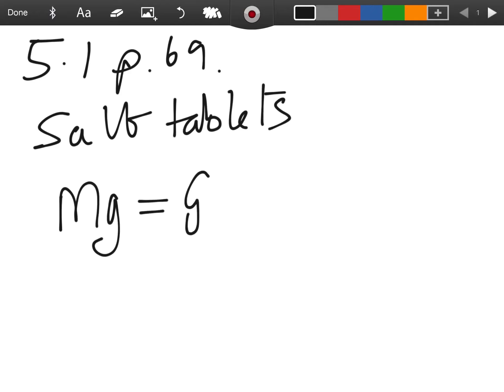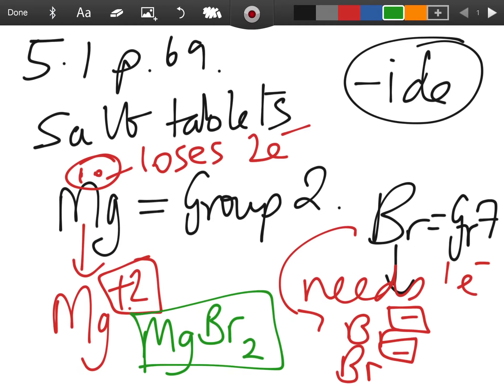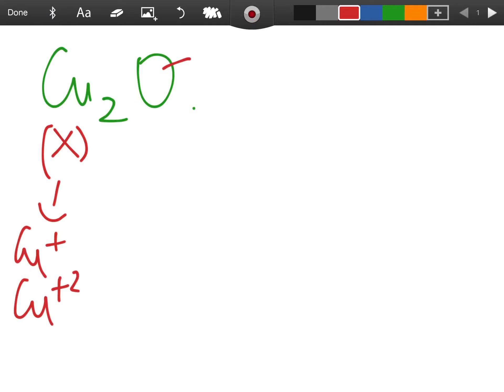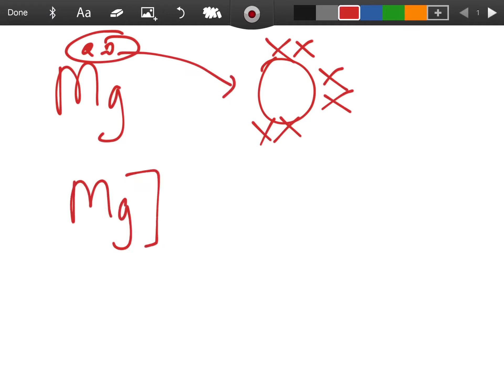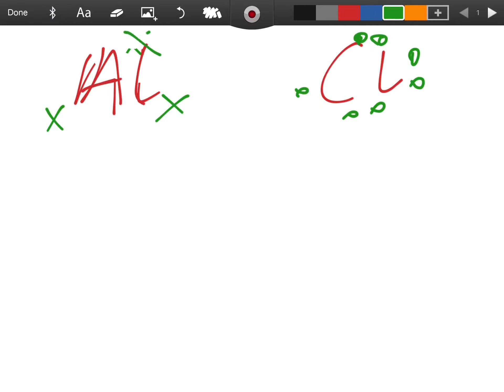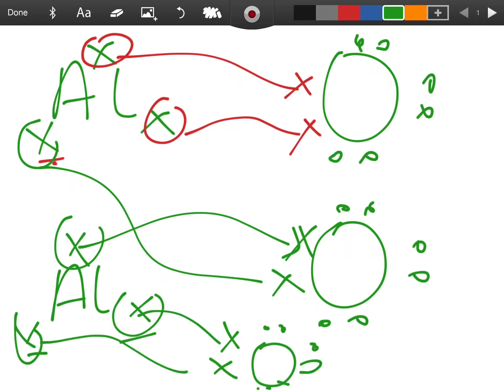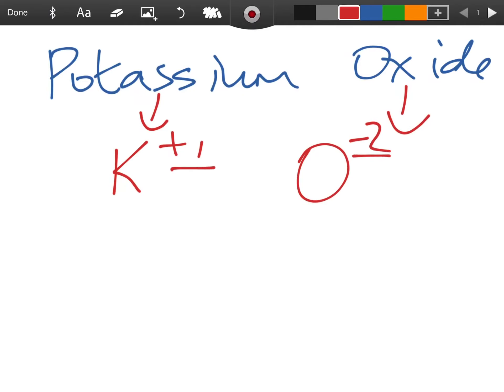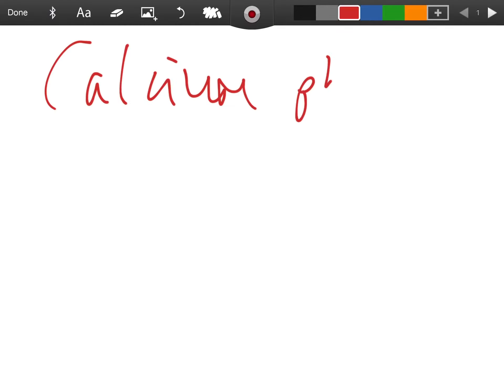Homework Solutions to 5.1 p 69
Ionic formulas and solutions 5.1